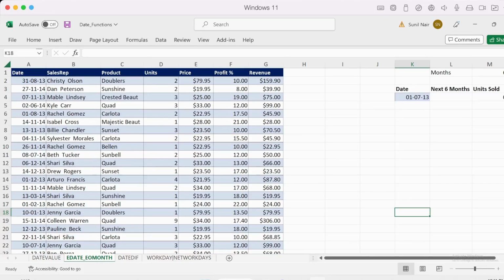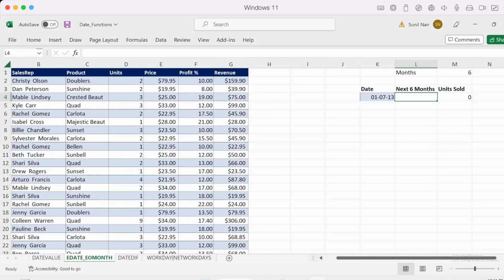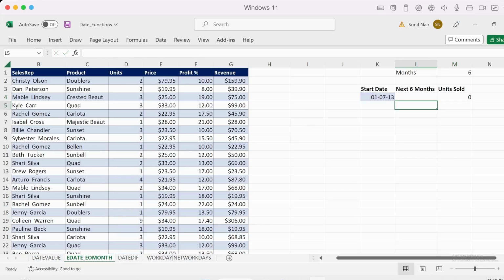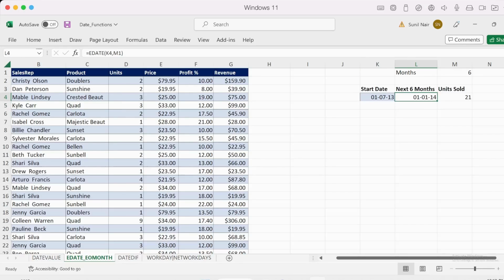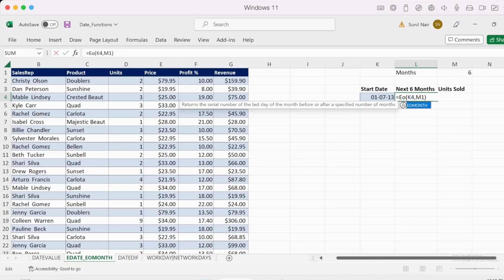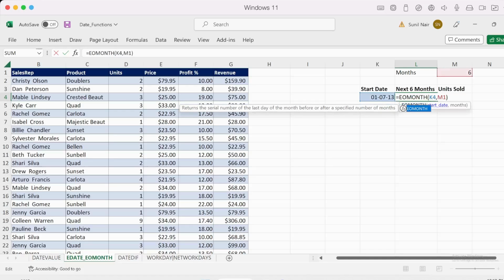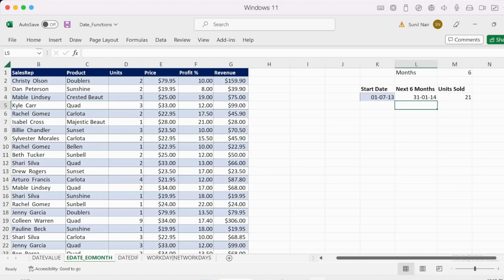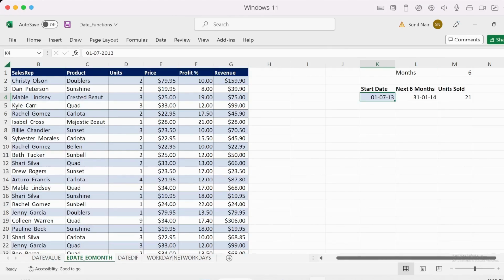Excel EDATE and EOMONTH Function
Learn how to find the End Date after a given number of months and the Last Date of a Month after a given number of Months

⚡ DON'T FORGET: Download the Excel Date Functions Exercise file to test this function